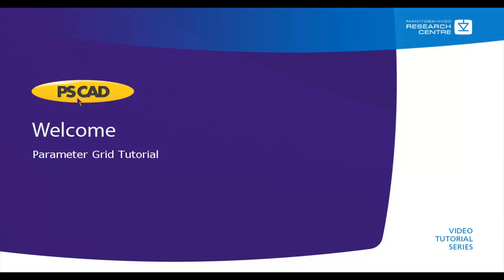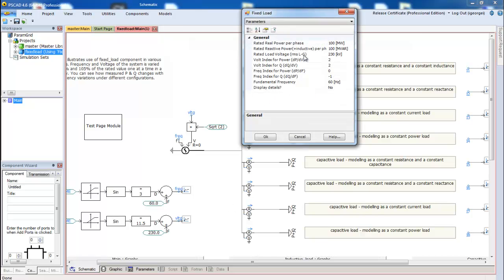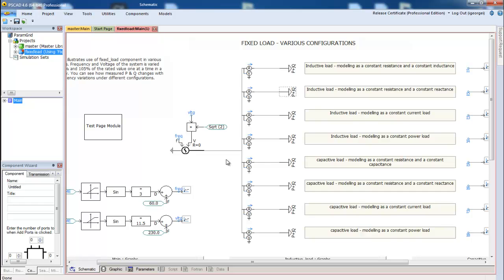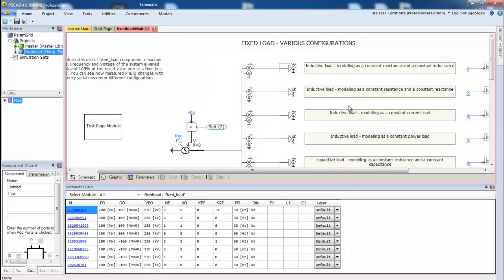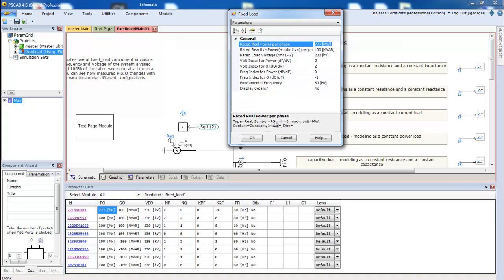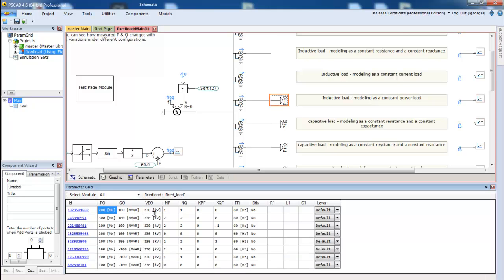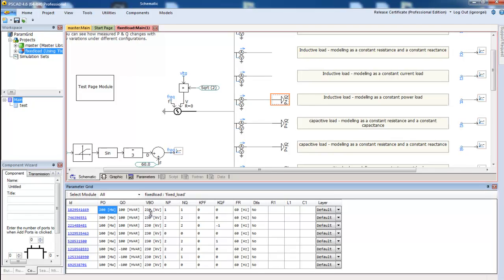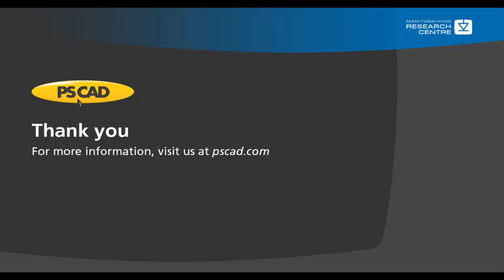Parameter Grid feature in PSCAD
What is the Parameter Grid pane and how to use it